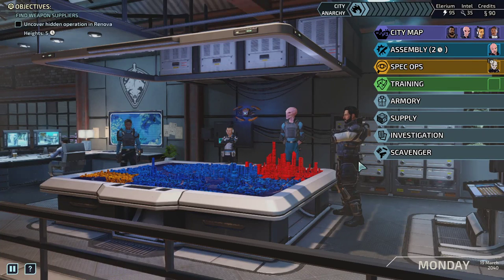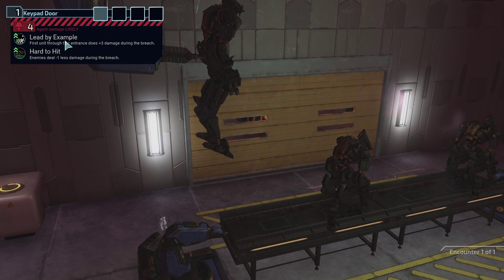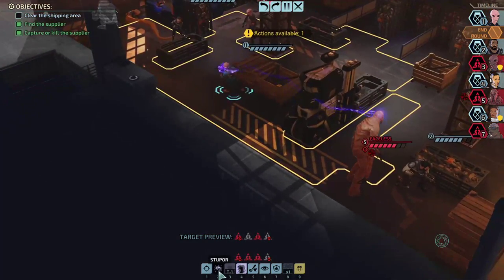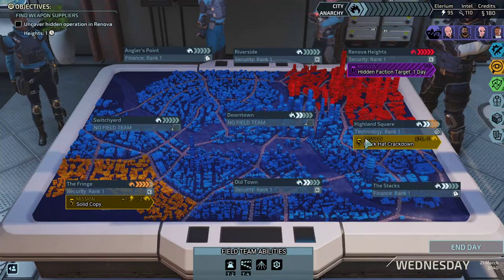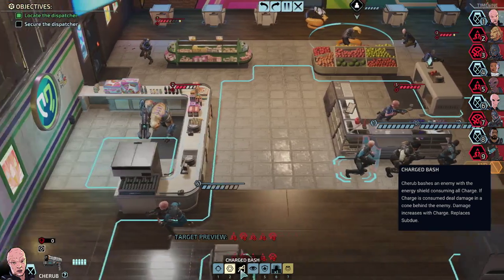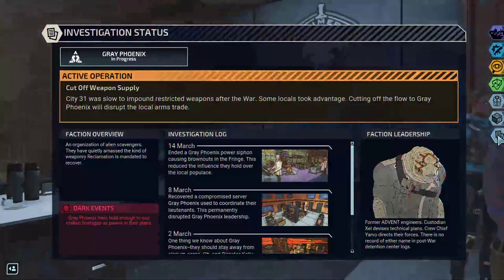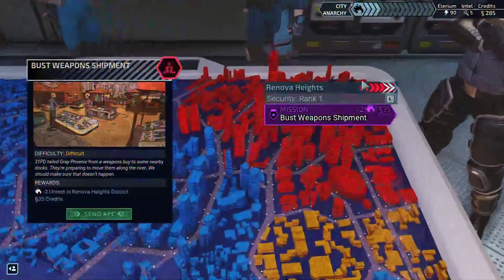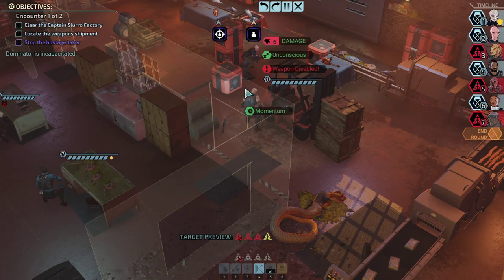XCOM Chimera Squad (PC): Lucky Break (Part 7)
I just love it when I get a string of successful missions. The RNG gods were on my side today!